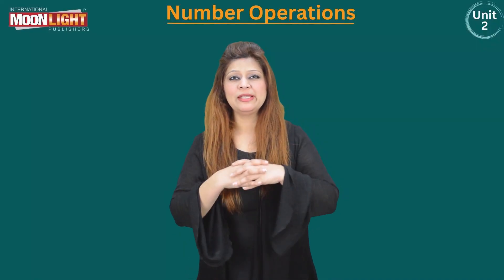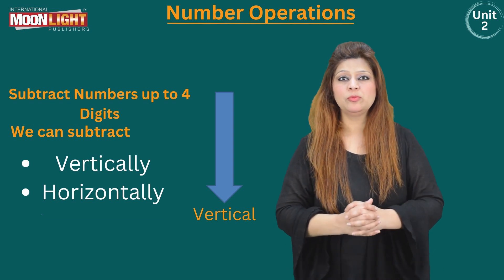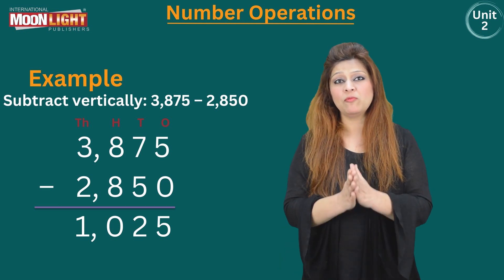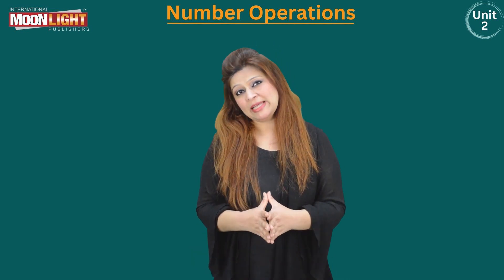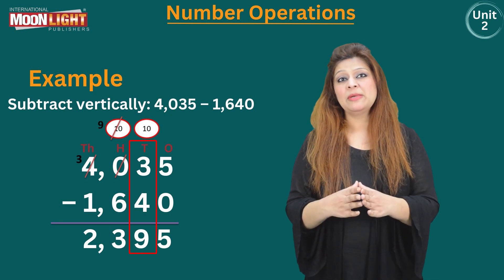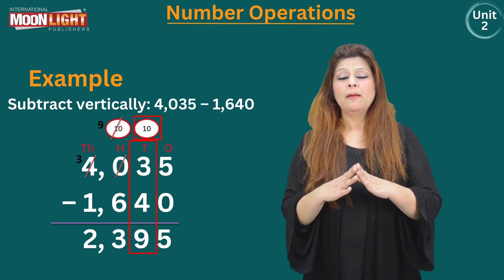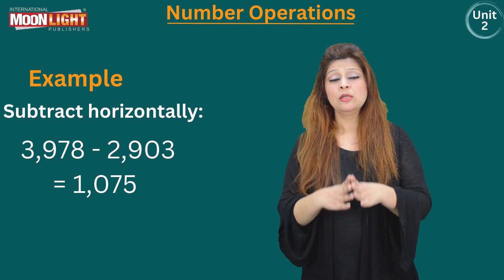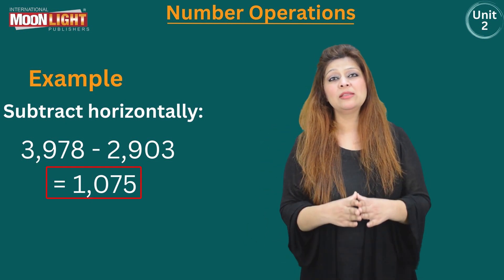Mathematics Grade 3 Unit 2 Topic 4 Subtract Numbers up to 4 Digits